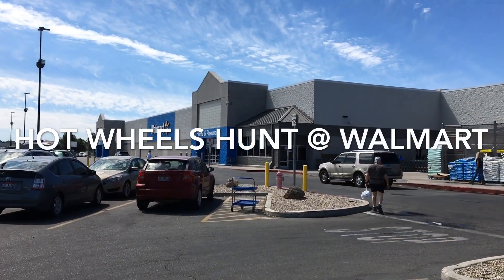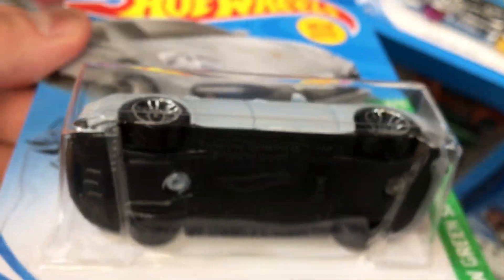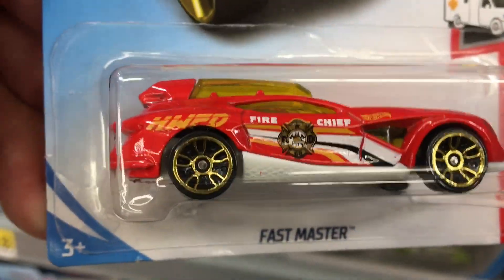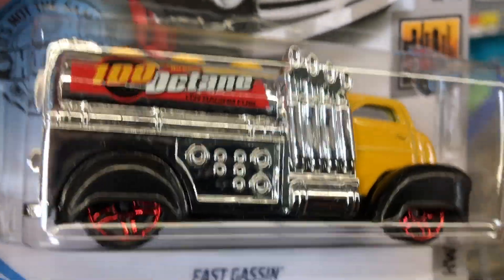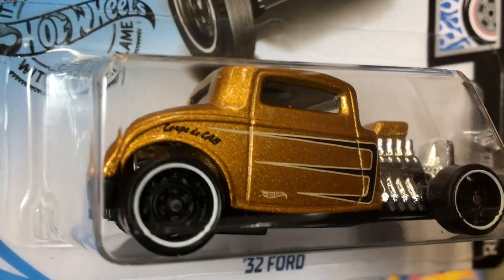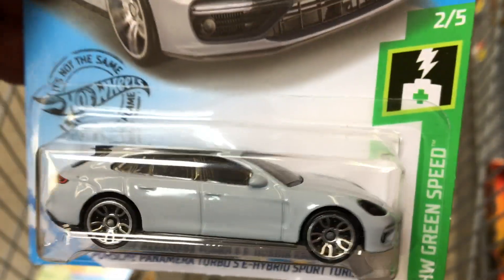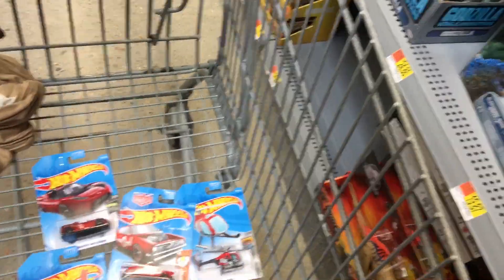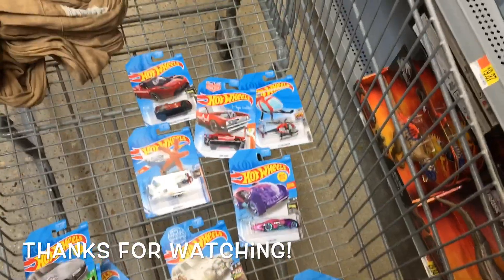Walmart Hot Wheels Hunting//Die Cast Cars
In this video me, my daughter and grandson go hunting for the latest Hot Wheels at Walmart.